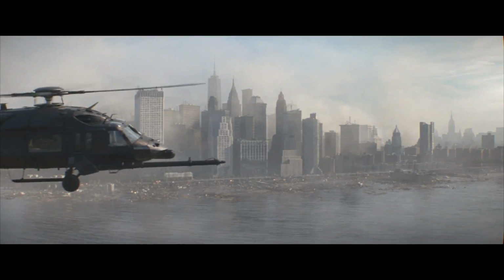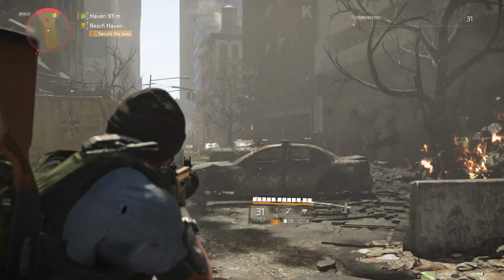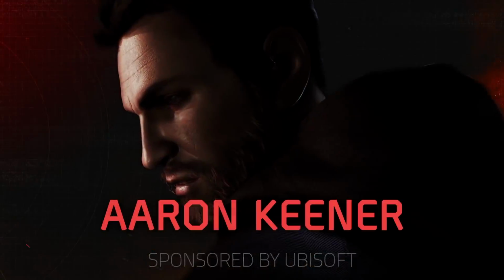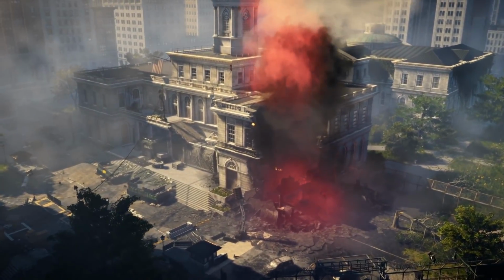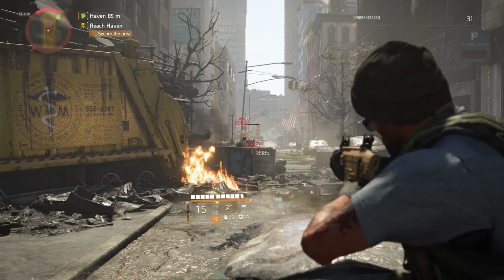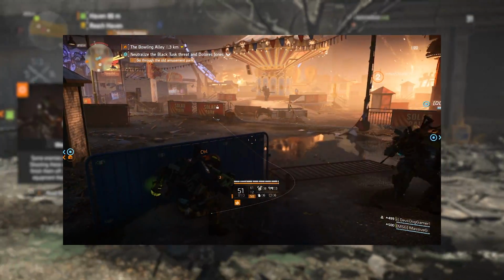The Division Completely Transformed New York City! - Warlords of New York | The Division 2